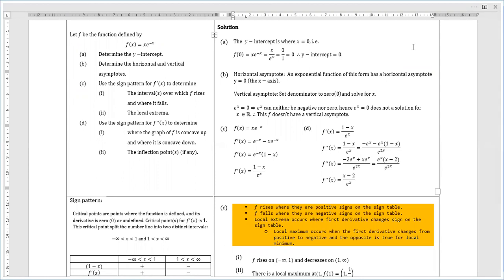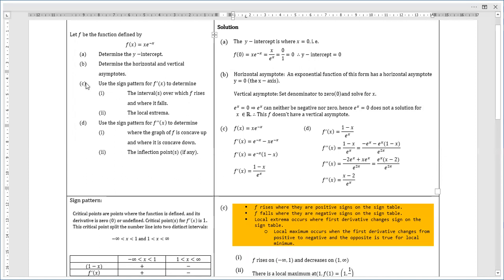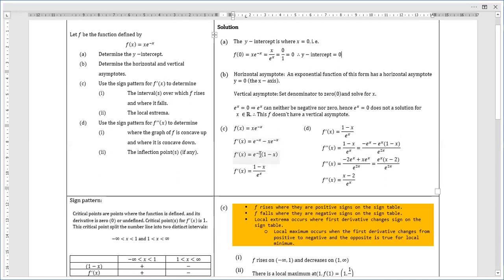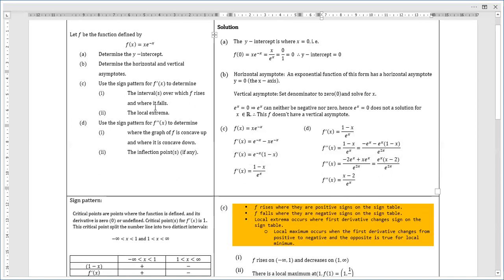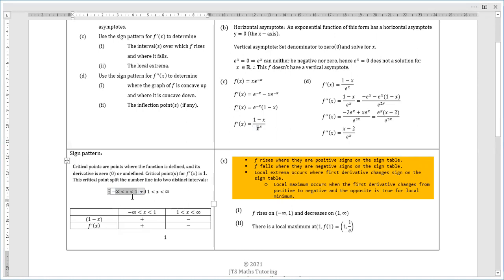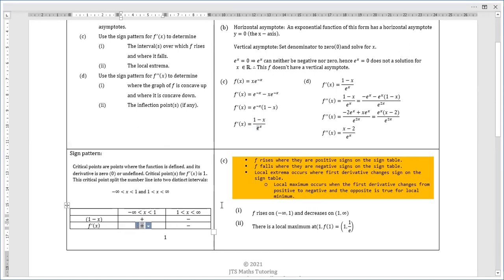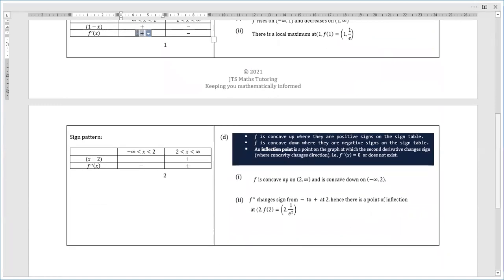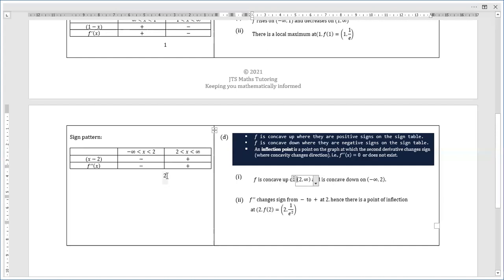Graphs and Functions Example 1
Use the function f(x) = xe^-x to find the following:

a. y-intercept

b. horizontal and vertical asymptotes

c. use sign pattern of f'(x) to determine:

i. where f falls and where f rises

ii. the local extrema

d. us sign pattern of f"(x) to determine:

i. where f concave upwards and where f concave downwards.

ii. the inflection point(s) if any.